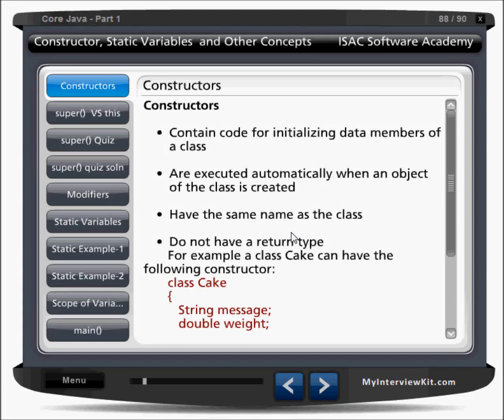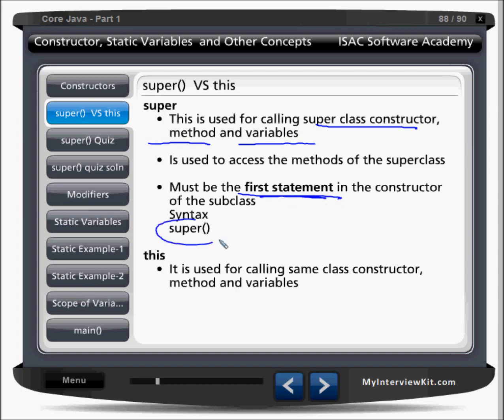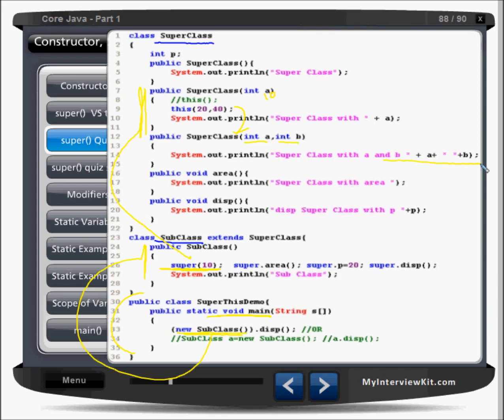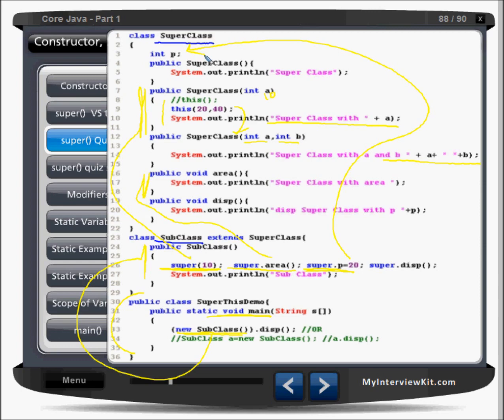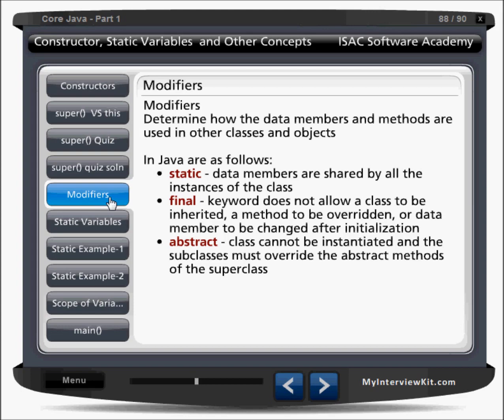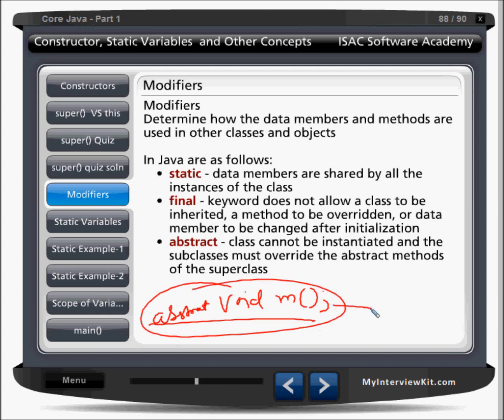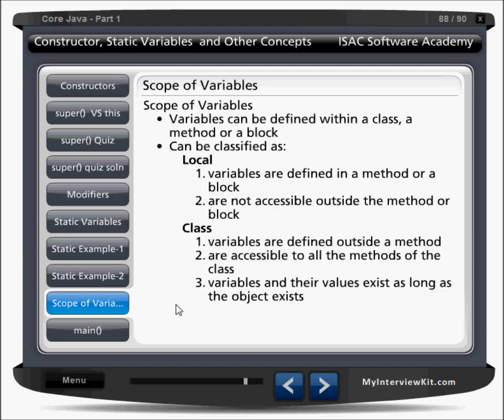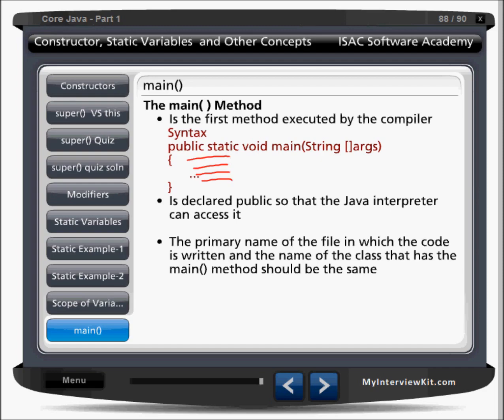CoreJava Chapter 33 - OOPS Constructor